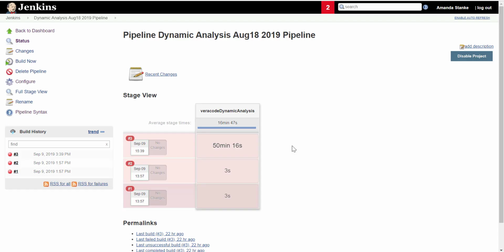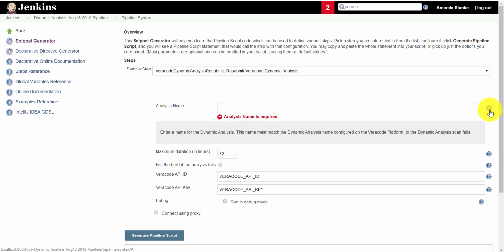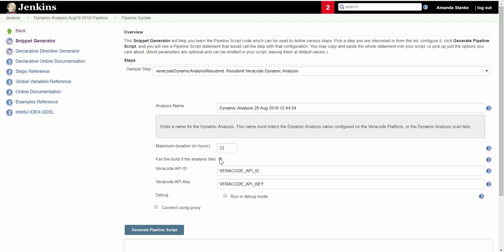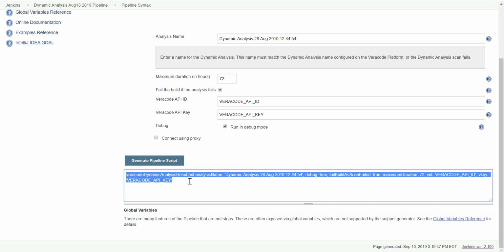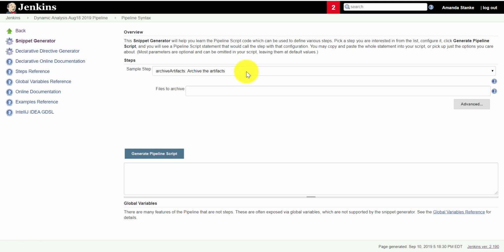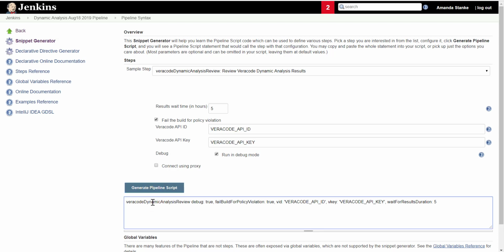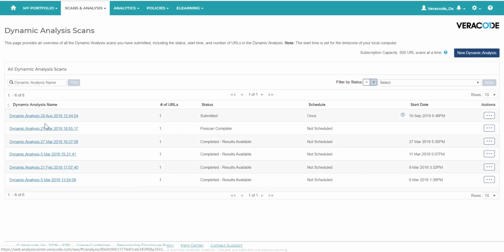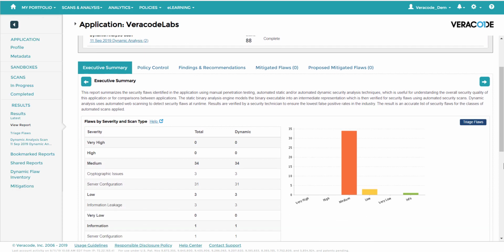Configure Jenkins Pipeline Post-Build Actions for Dynamic Analysis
In this video, you will learn how to add post-build actions in your Jenkins pipeline build to resubmit a Veracode Dynamic Analysis and review Dynamic Analysis Results from within your pipeline project.

Development teams use Jenkins to automate and manage the build process from start to finish. Integrating Dynamic Analysis Security Testing into the Veracode Jenkins Plugin further expands Veracode’s shift-left position by including Dynamic Analysis, along with Static scanning, into build pipelines and automating scanning cycles that remediate security findings.  This integration provides you with the option to trigger Veracode Dynamic Analysis scans from Jenkins pipeline build projects, and view scan results from within your Jenkins environment.